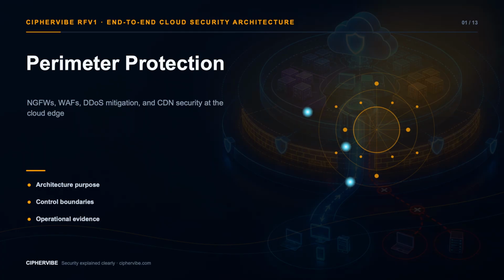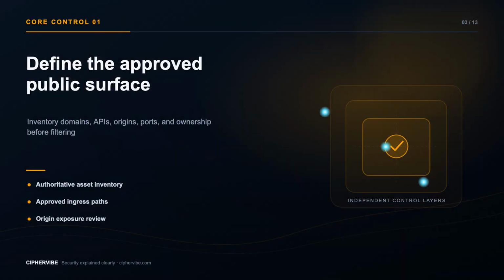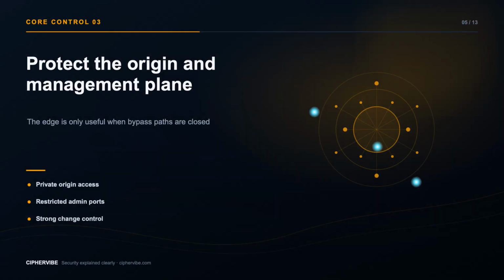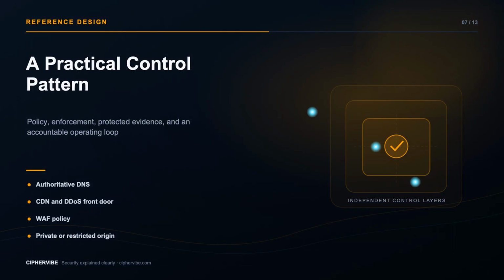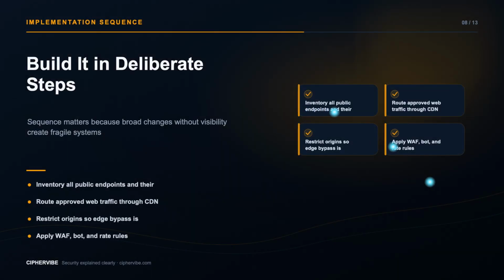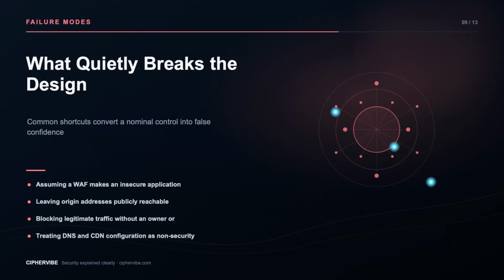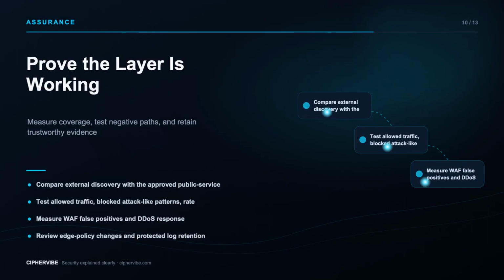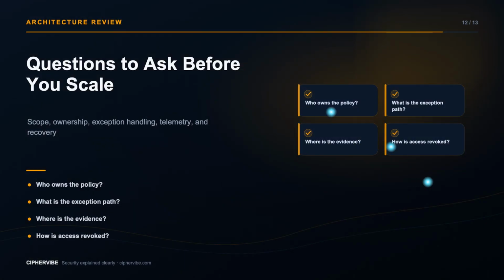05. Perimeter Protection | CipherVibe Cloud Security Architecture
Perimeter Protection is episode 05 of CipherVibe's End-to-End Cloud Security Architecture course.

Perimeter protection reduces exposure where public traffic meets cloud applications and services. The modern edge is distributed across DNS, CDN, DDoS defense, web application filtering, and controlled ingress.

Chapters:
00:05 Perimeter Protection
00:27 Where This Layer Fits
00:53 Define the approved public surface
01:11 Use layered edge enforcement
01:29 Protect the origin and management plane
01:50 Observe abusive patterns
02:08 A Practical Control Pattern
02:35 Build It in Deliberate Steps
03:11 What Quietly Breaks the Design
03:30 Prove the Layer Is Working
04:09 Turn the Lesson Into an Artifact
04:35 Questions to Ask Before You Scale
04:59 Keep the Architecture Connected